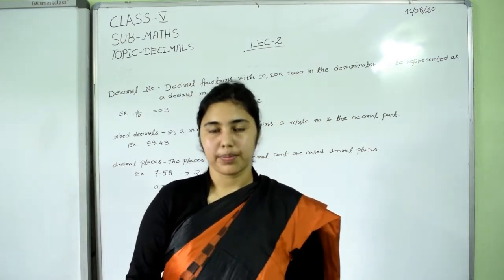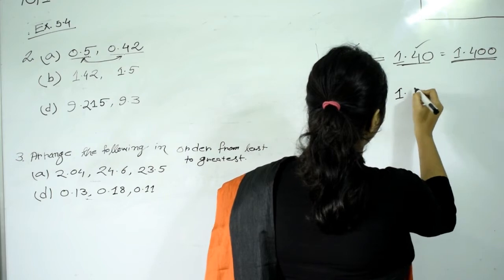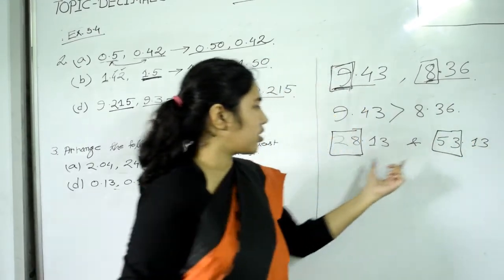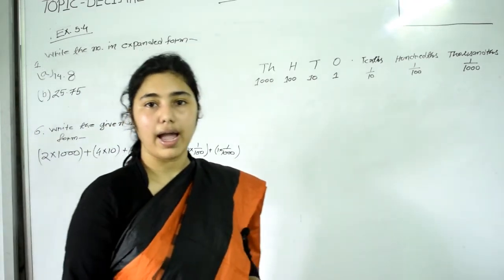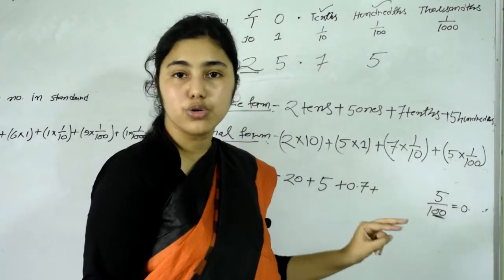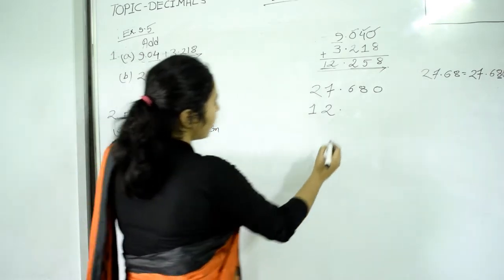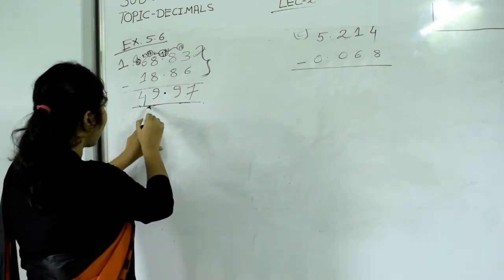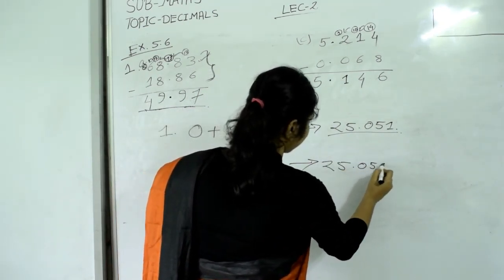BSNES | CLASS V | MATHS | CH-5 | DECIMALS | EX 5.3 TO 5.6 | DIYA MISS